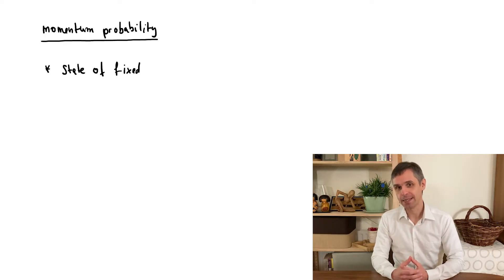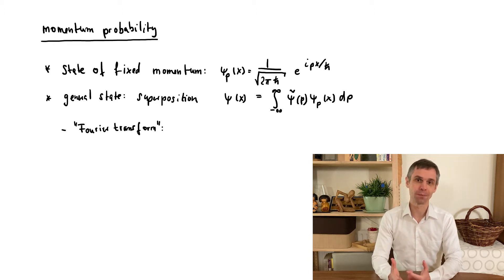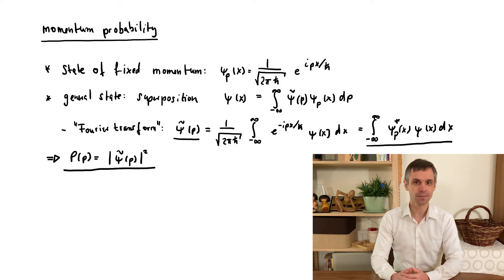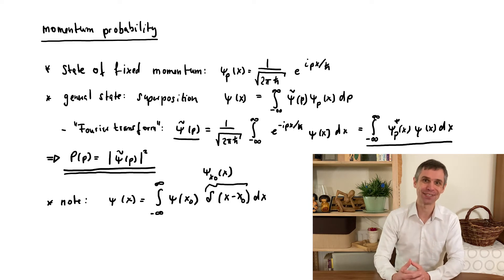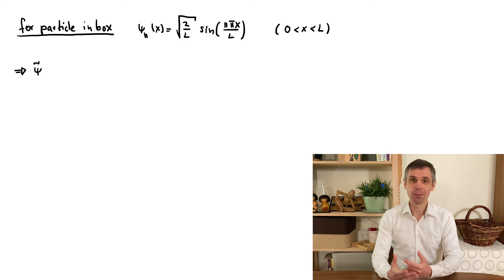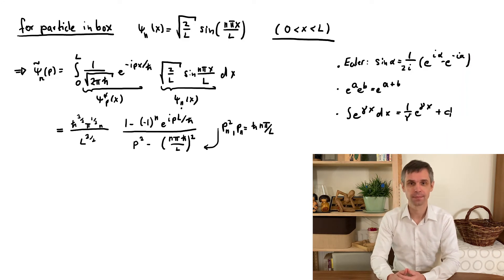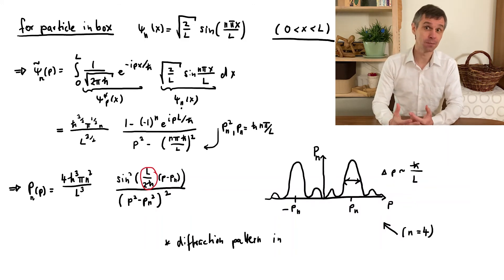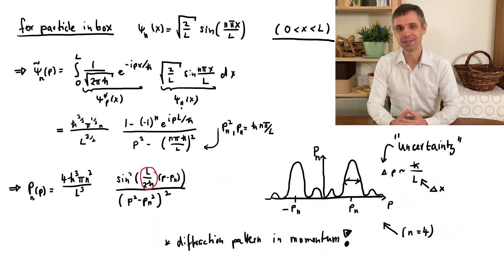QUANTUM MECHANICS - Point particle in 1 dimension: momentum probability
Here we uncover a diffraction pattern not for the position, but for the momentum of a particle. So, the wave properties of quantum systems run deep!